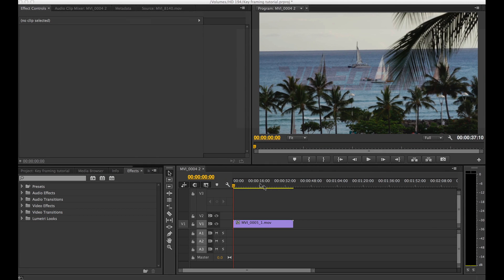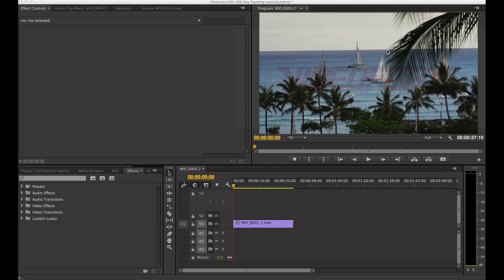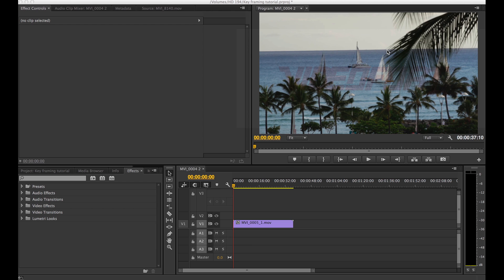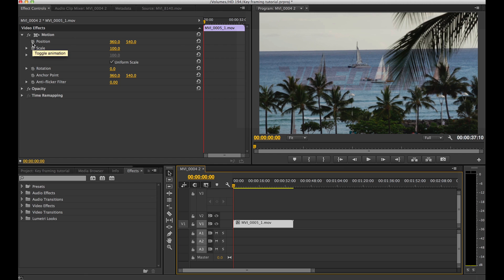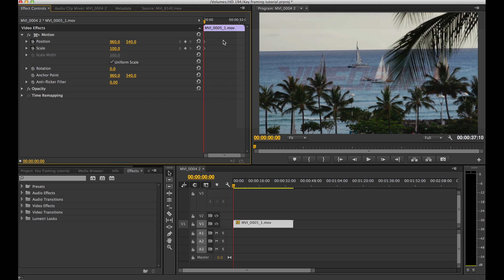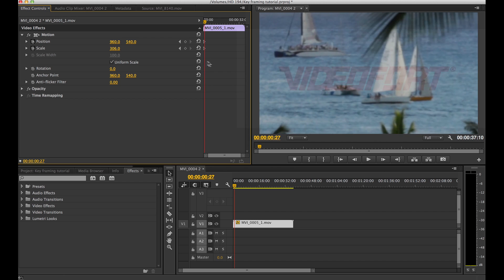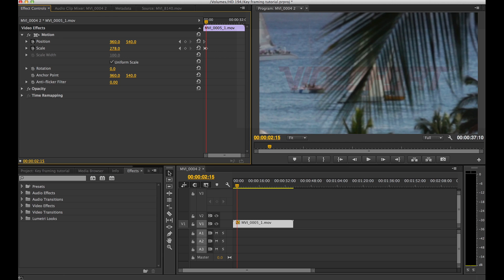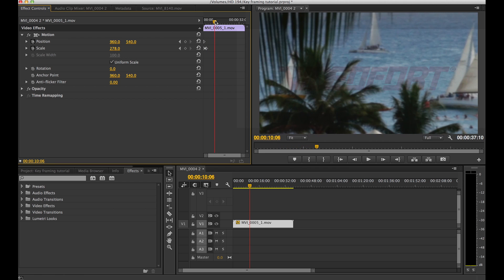Adobe Premiere: Key Framing Tutorial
In this basic VideoFort tutorial, VideoFort Colin takes you through the steps for introductory Key Framing in Adobe Premiere. Beginning film and video editors will learn how to create key frames for post production camera movements. This will allow you to create affects, camera movements, and other attributes in your online videos.